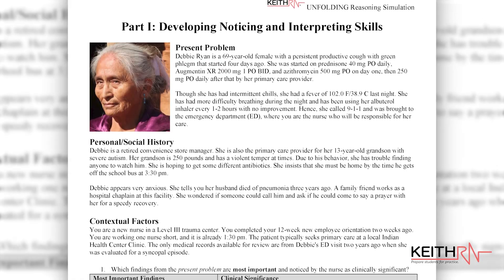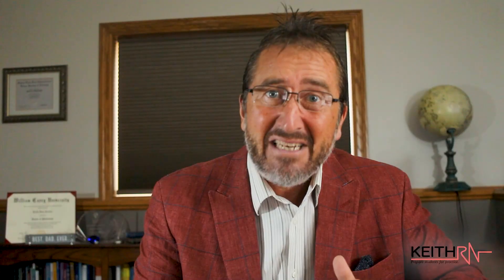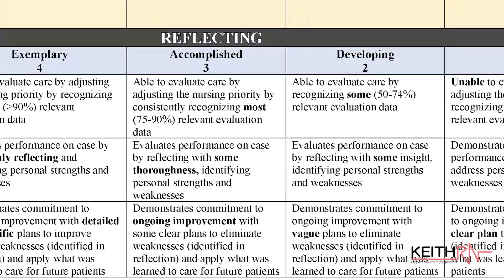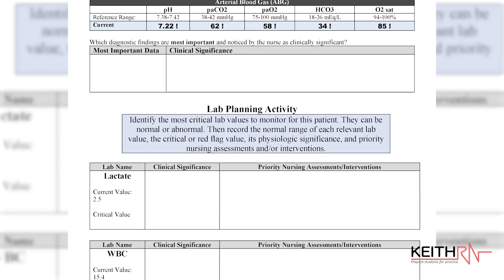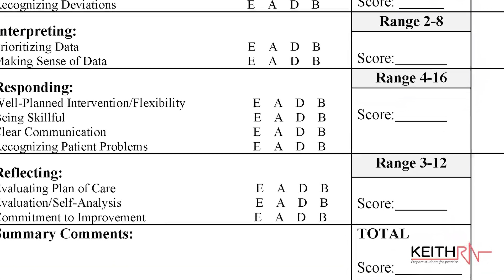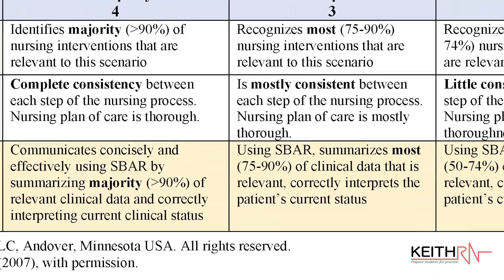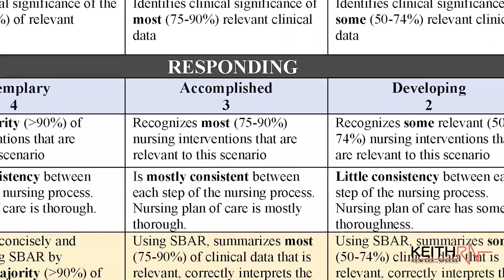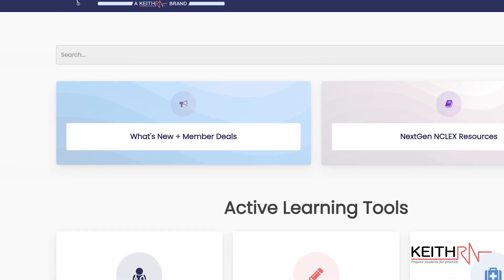New Tool to Assess Clinical Judgment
Nurse educators must create a curriculum that ensures students develop expected levels of clinical judgment to pass the NCLEX and provide safe patient care after graduation.

The KeithRN Clinical Judgment Rubric (KRN-CJR) is a powerful tool that quantitatively measures and assesses students' clinical judgment skills when used with KeithRN Clinical Reasoning Case Studies.

To receive a free KeithRN Clinical Reasoning Case Study plus the rubric, scoring sheet, and instructions, go